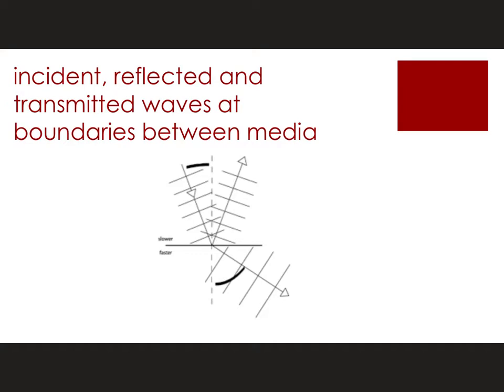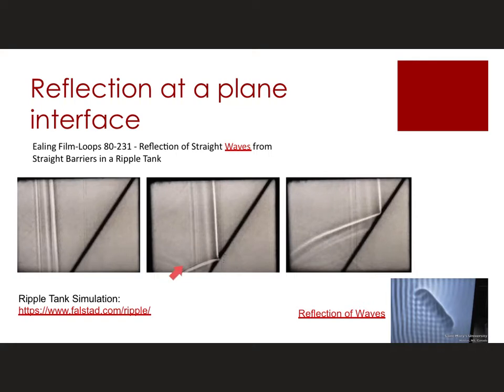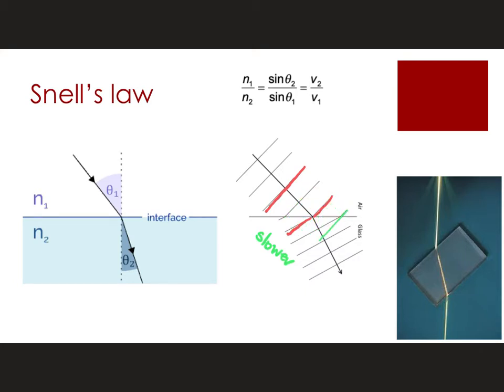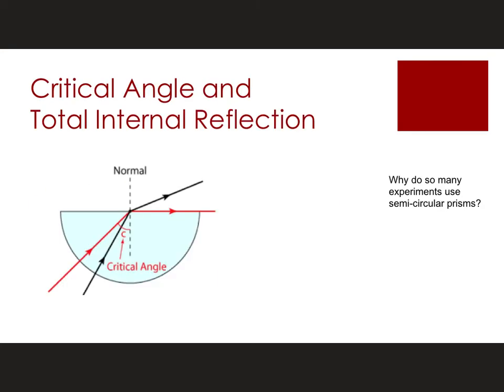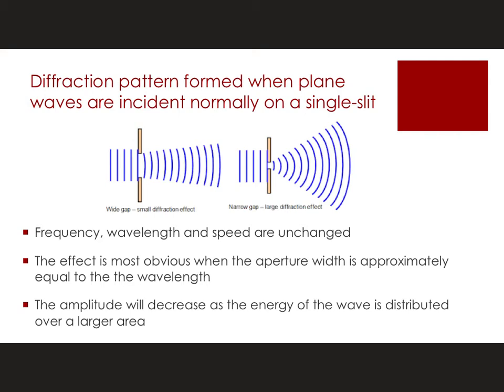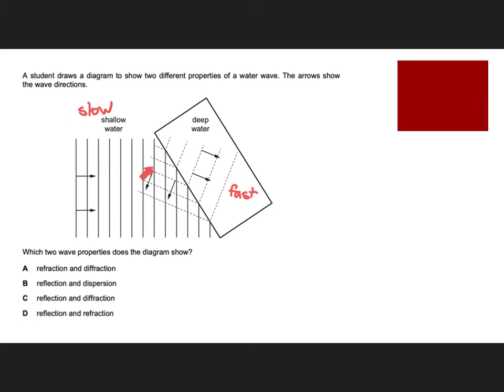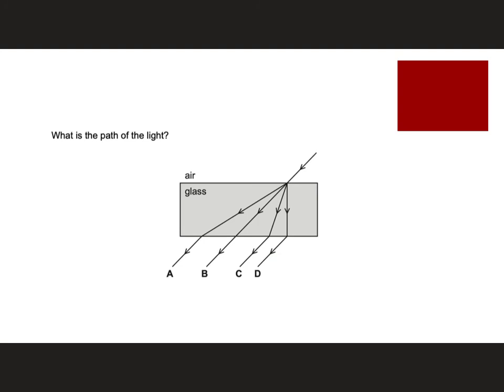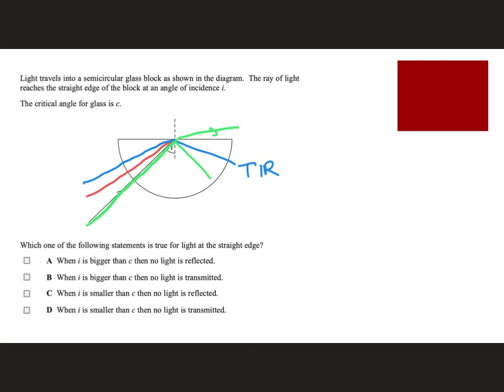Wave Behaviour - Reflection, Refraction and Diffraction of water waves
This video will discuss reflection, refraction and diffraction of water waves using wavefronts.  It is part of Topic 4.4 of the IB Physics Syllabus so this is relevant to both SL and HL Physics